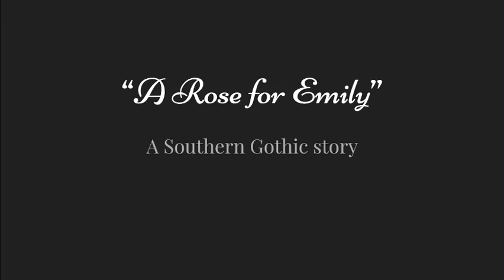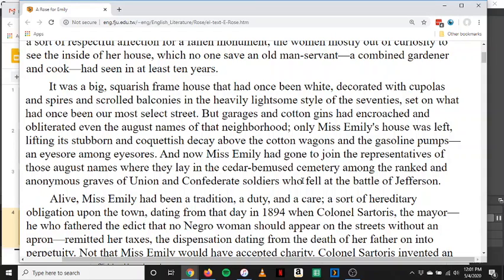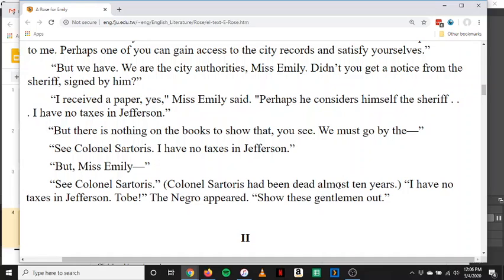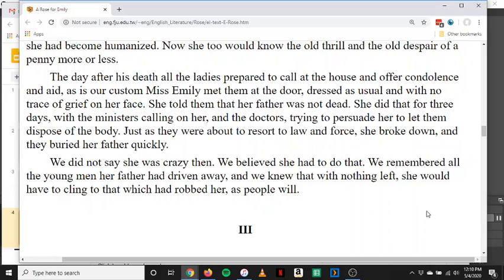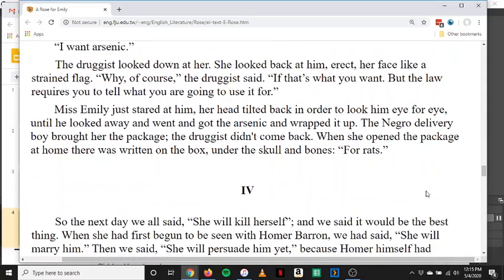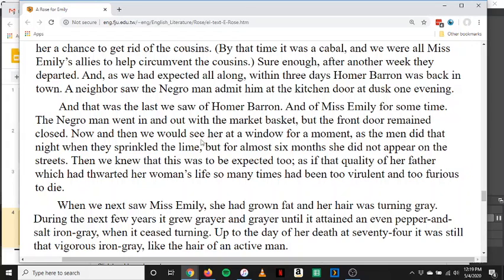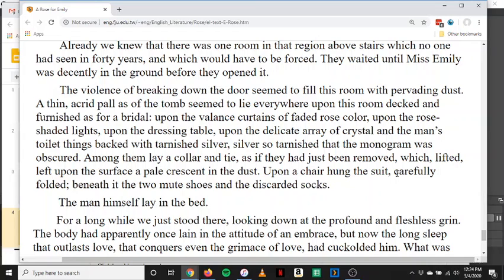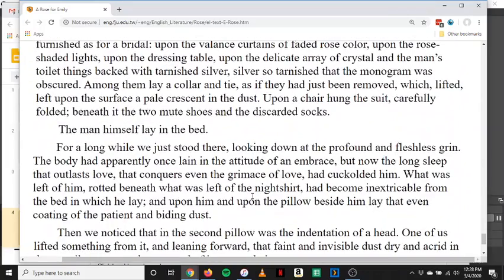A Rose For Emily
I introduce, read, and discuss William Faulkner's classic short story "A Rose For Emily." Even if you read the story on your own, you should definitely check out the introduction and discussion at the start and end of the video. The discussion starts at 30:15.